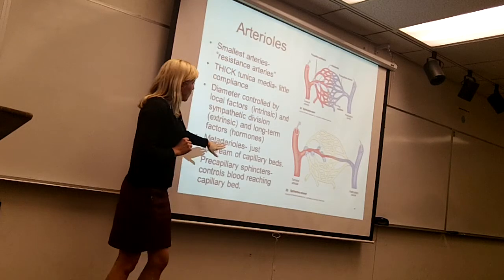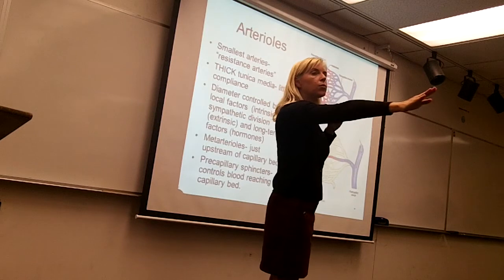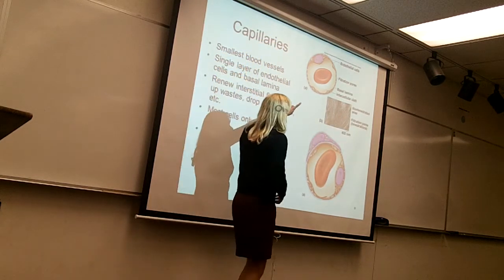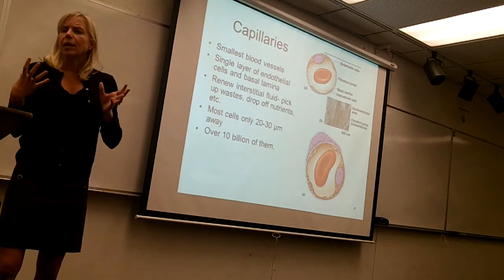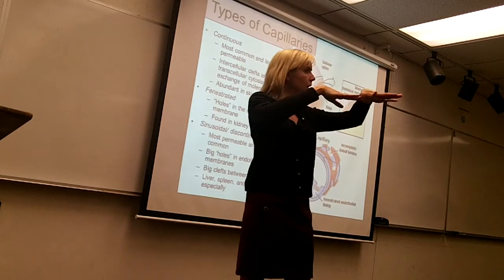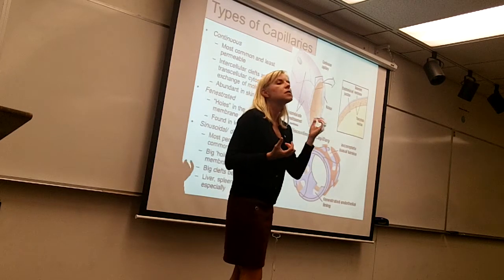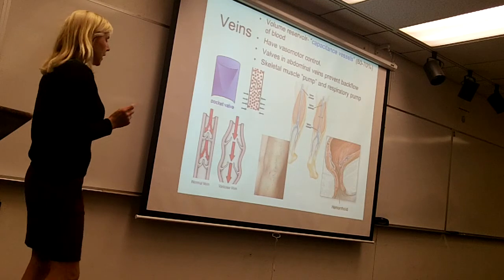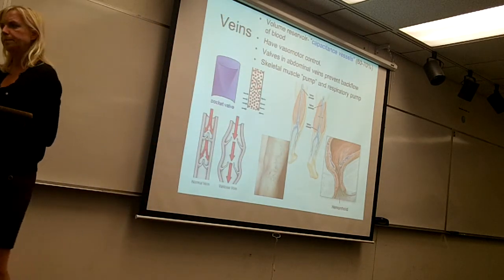hemodynamics live part 2